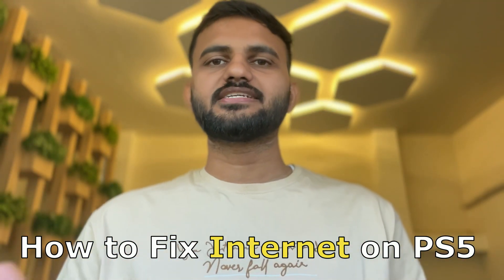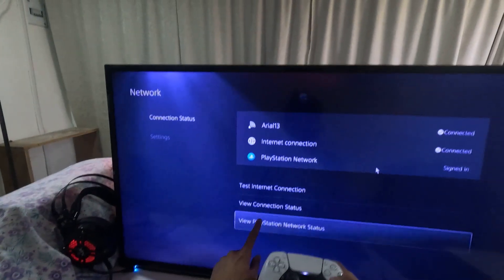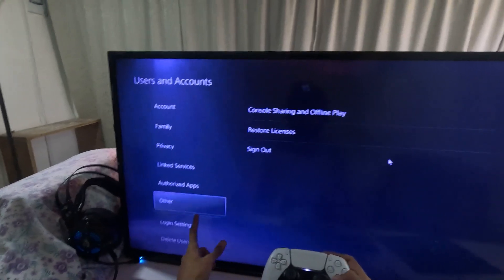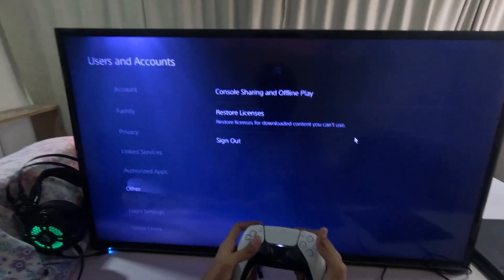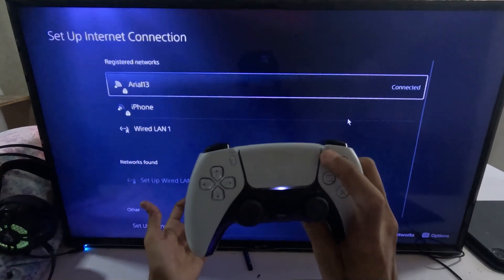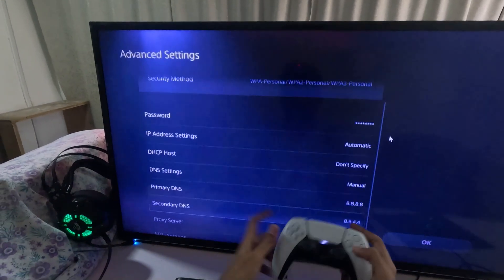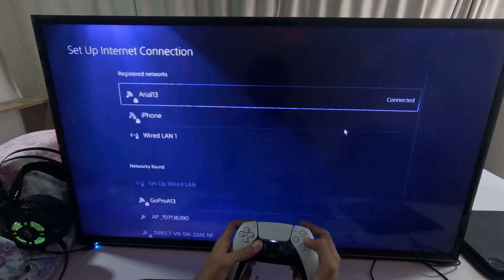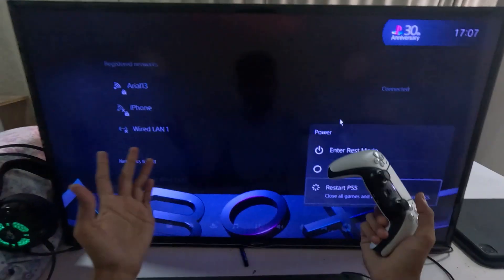How to Fix Internet on PS5 | Boost Wifi Speed On PS5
How to Fix Internet on PS5
f your PS5 is having internet connection issues, there are several steps you can take to fix it. First, restart both your PS5 and router to refresh the network connection. If you're using Wi-Fi, try moving your console closer to the router or switching to a wired Ethernet connection for a more stable connection. Go to Settings then Network then Settings then Set Up Internet Connection, select your network, and ensure you’re connected properly. If the problem persists, try changing the DNS settings by selecting your network, going to Advanced Settings, and setting the DNS manually to Google’s (8.8.8.8 and 8.8.4.4) or Cloudflare’s (1.1.1.1 and 1.0.0.1). Checking for PlayStation Network (PSN) outages on the PSN Status page can help determine if the issue is server-related. Updating your PS5 system software and router firmware can also improve connectivity. If you're still facing problems, enable Quality of Service (QoS) settings on your router to prioritize gaming traffic. As a last resort, reset your router to factory settings or contact your internet service provider (ISP) to check for network issues. These steps should help fix most internet problems on your PS5. How to Fix Internet on PS5